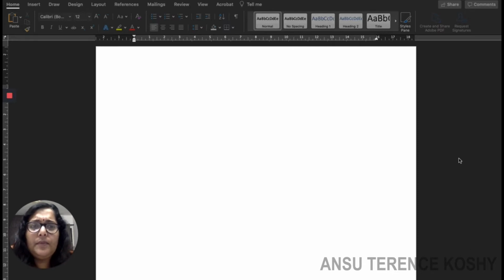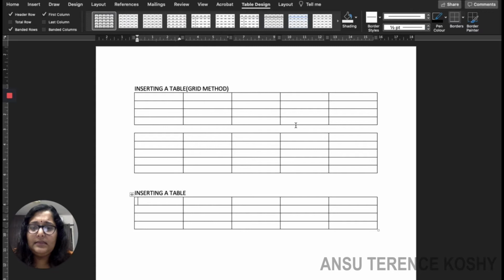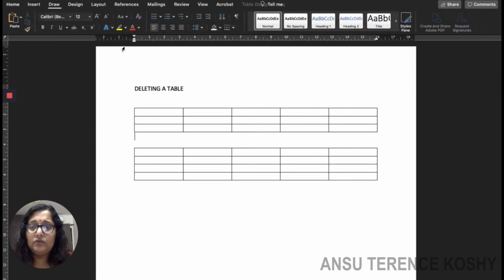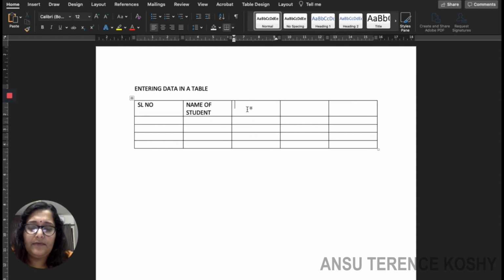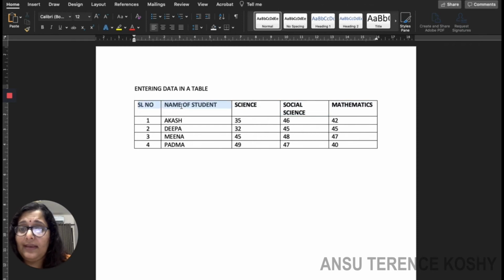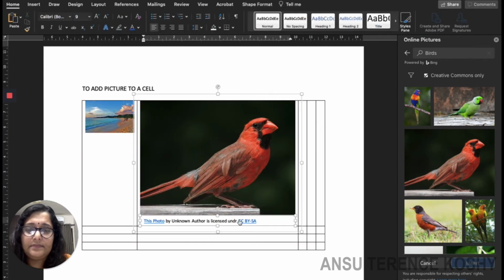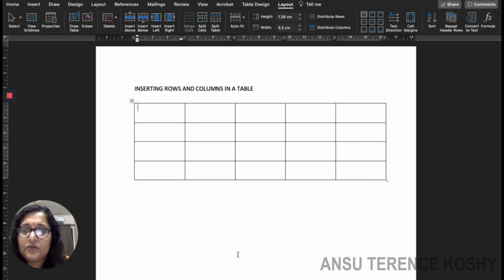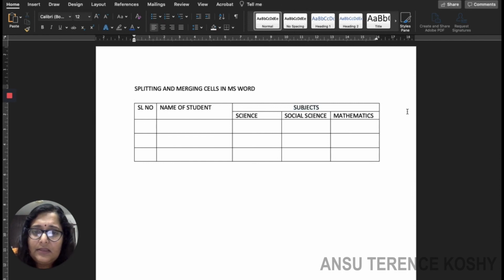chapter 4, Tables in MS Word, Part 4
This video demonstrates how to use tables in MS Word.